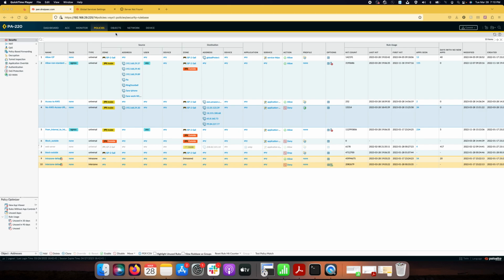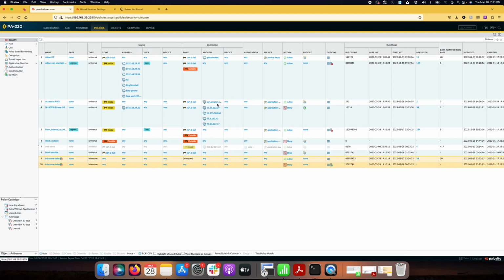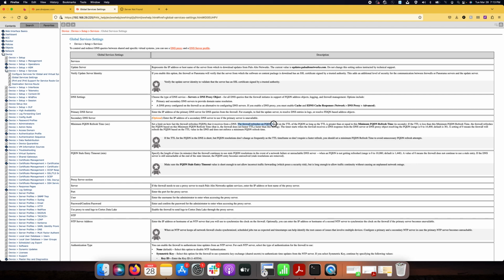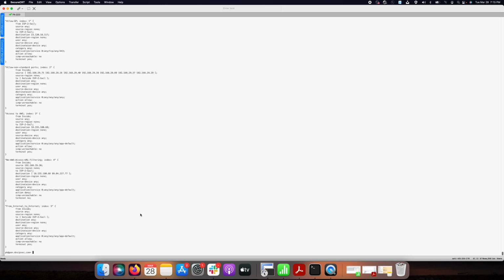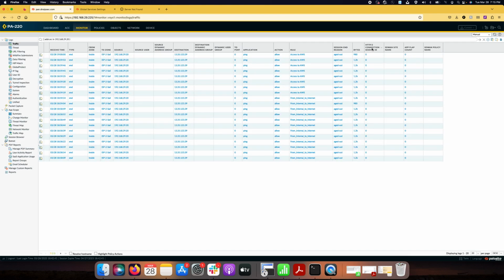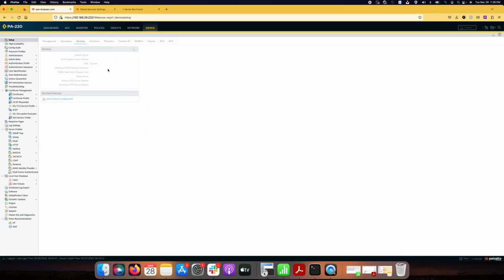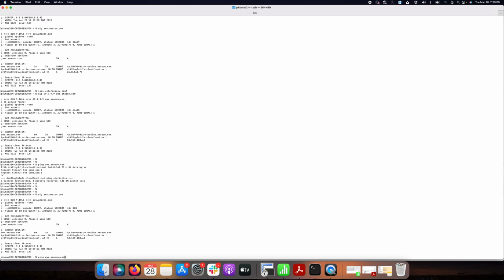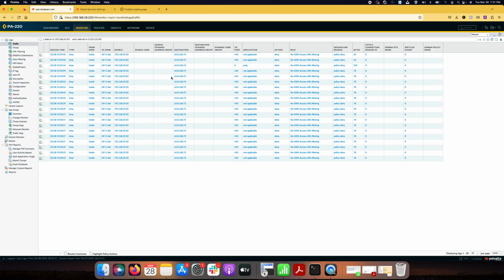FQDN not matching security policy intermittently Palo Alto Networks firewall.